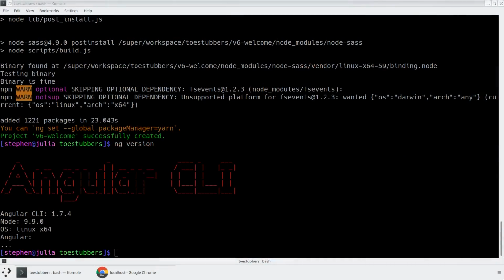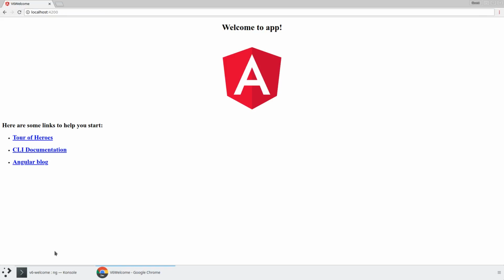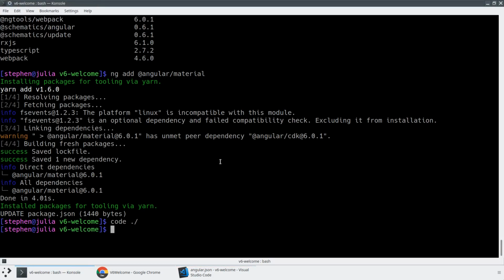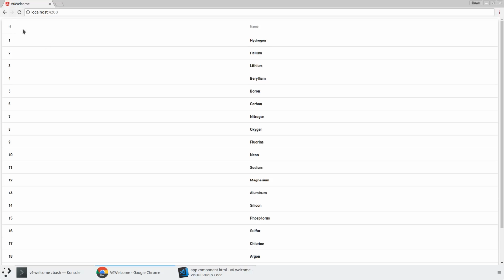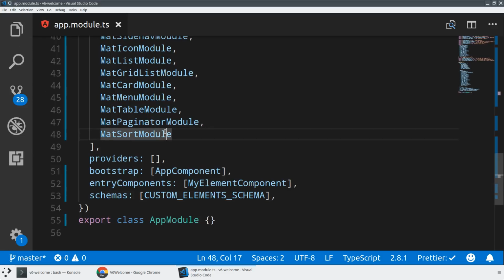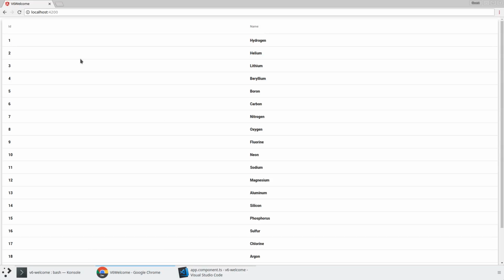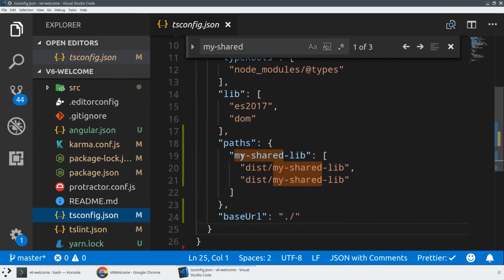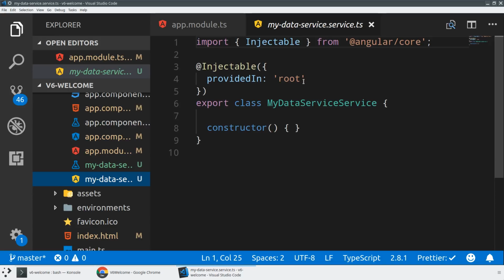Guide to the Best Bits of the 6.0 Release of Angular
See the cool new features of the most recent release in action.

ng update
ng add
Angular Material starter components
Angular Elements
library support